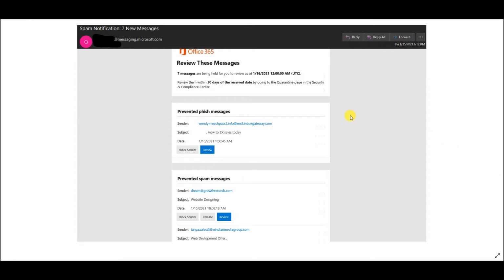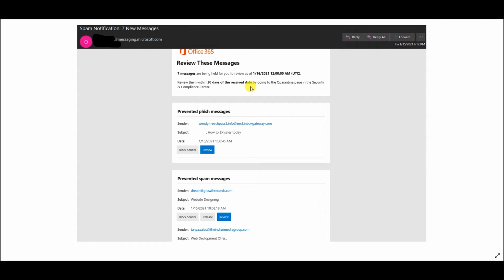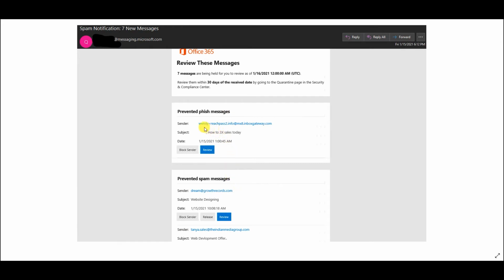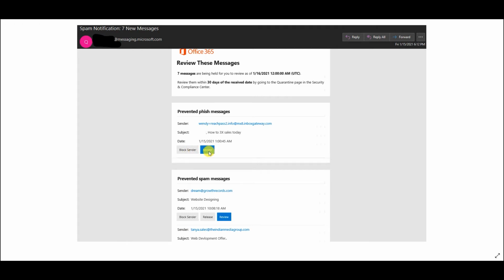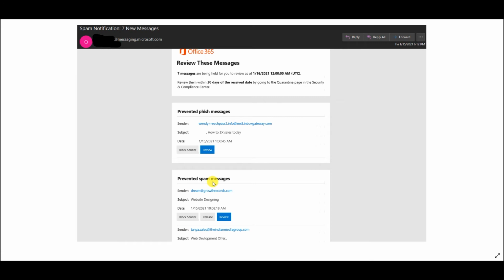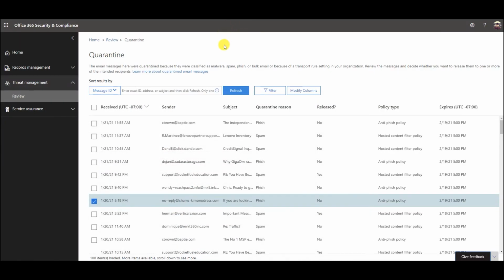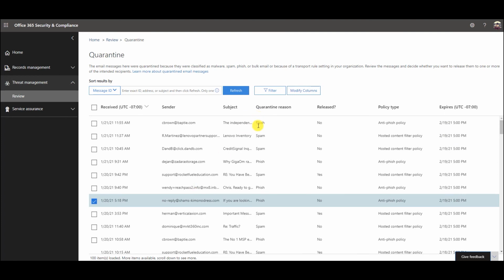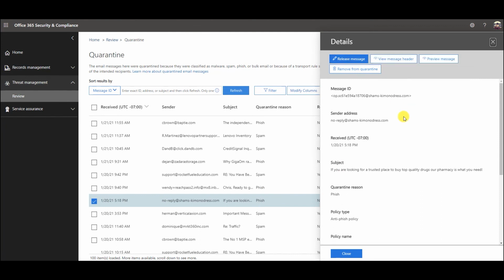Microsoft ATP Email Quarantine From An End User Point Of View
This video is made for end-users and shows them from their point of view what Microsoft ATP looks like for them and how to view and release emails.